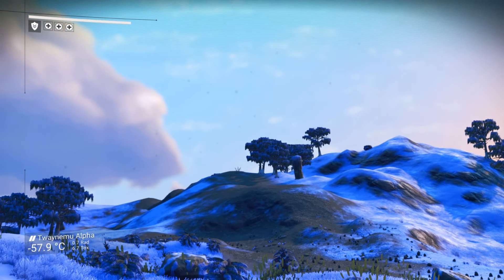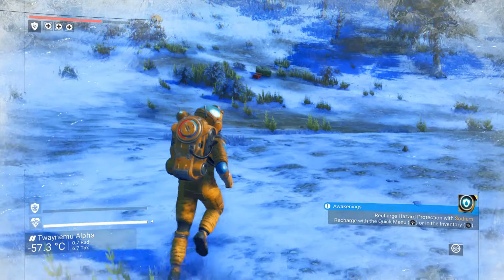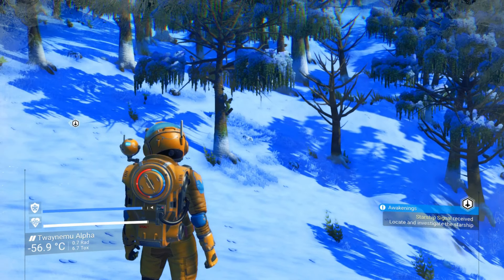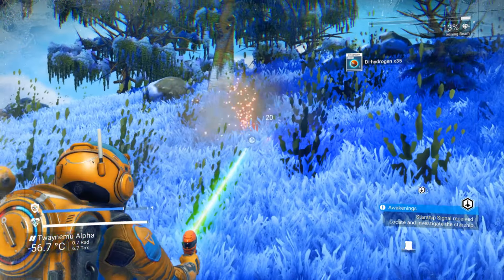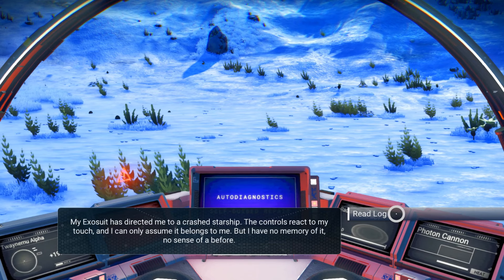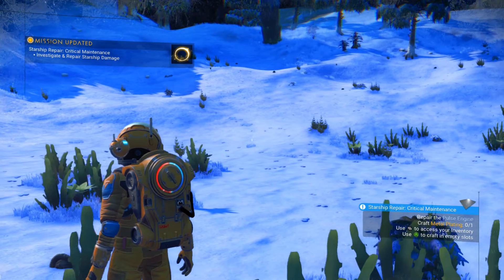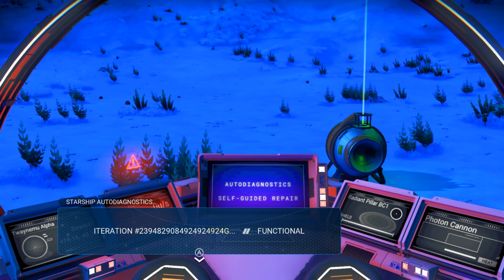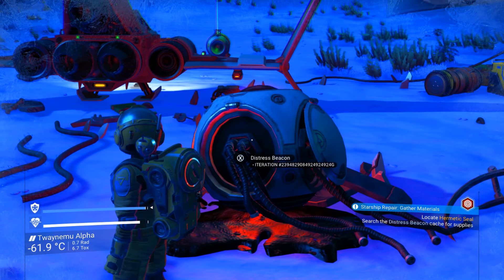No man's sky Part 1 (beginning the Adventure)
Part one of No Man's Sky, what could go wrong.